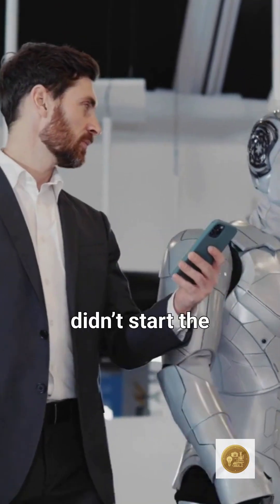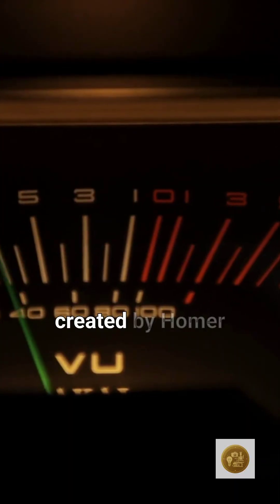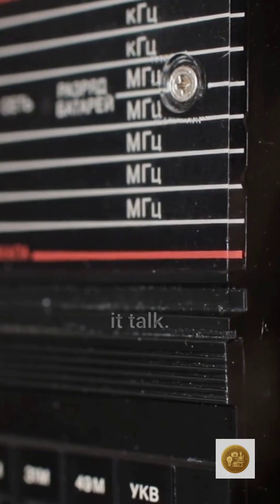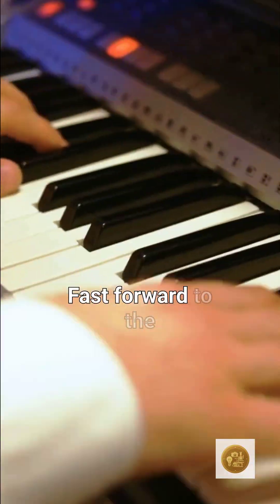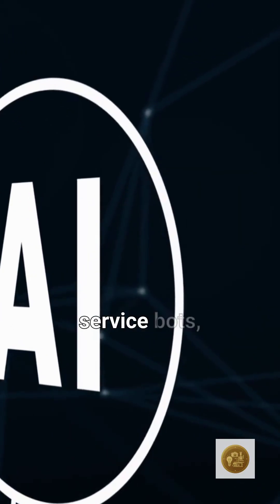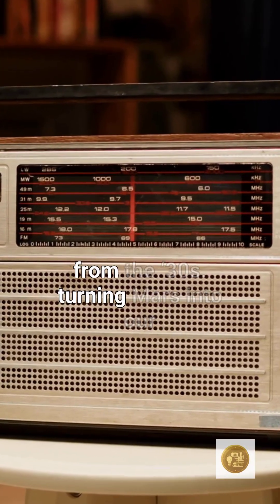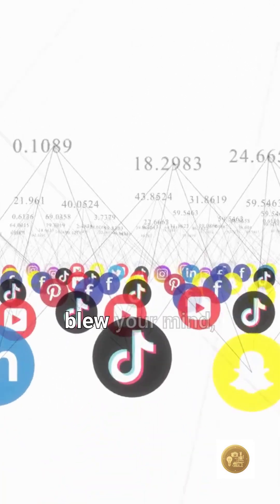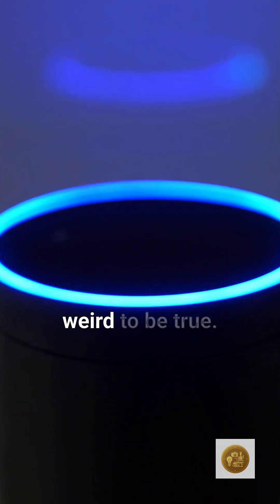Before Siri, There Was This Creepy Robot Voice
Think Siri is the start of voice tech? Think again. In 1939, a strange machine called the Voder made a robot voice talk—and it sounded nothing like what you’re used to. Discover the weird roots of AI speech in this entertaining short.